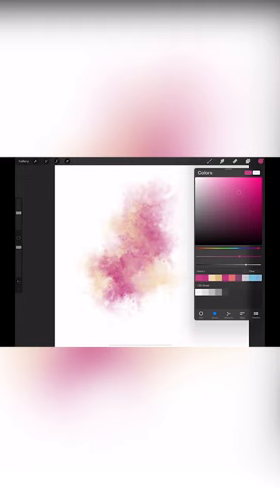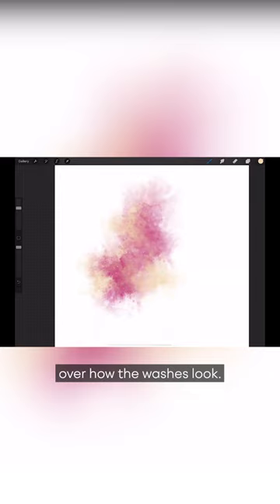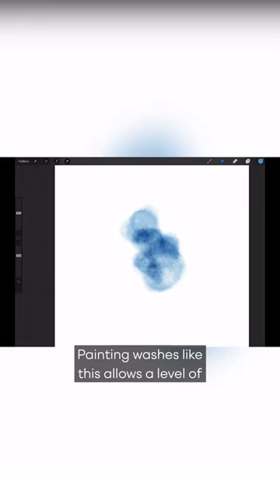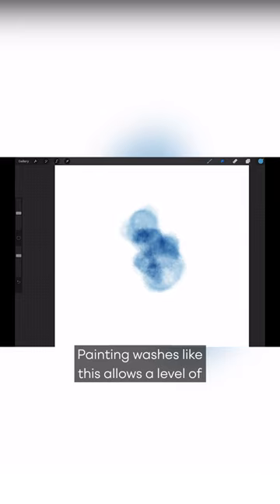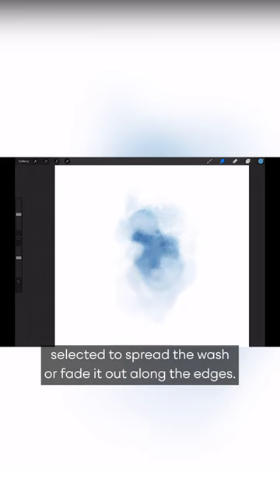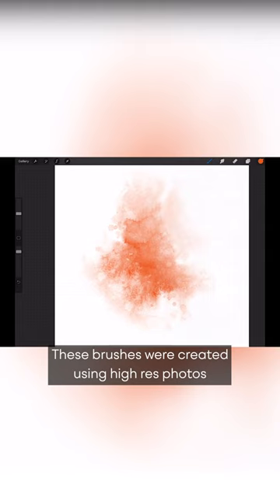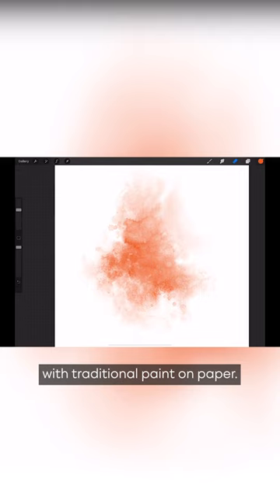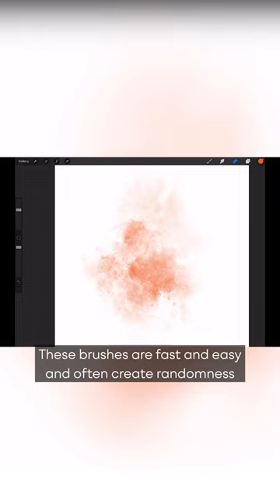How To Create A Watercolour Wash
Learn how to create a watercolour wash for your paintings in procreate with professional artist, Nathan Brown.

This is just one of the many design lessons that forms a part of 'Procreate Illustration School' at Design Cuts. The Procreate Illustration School features over 4 hours of practical lessons